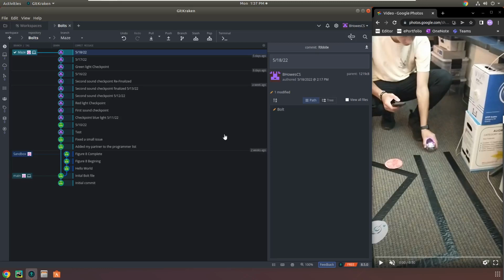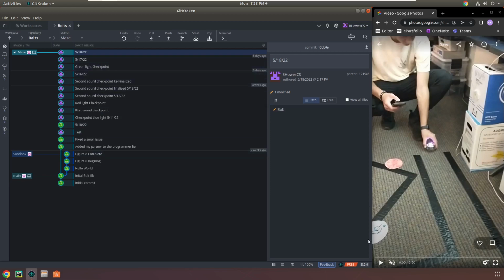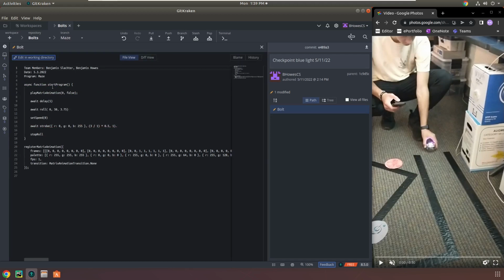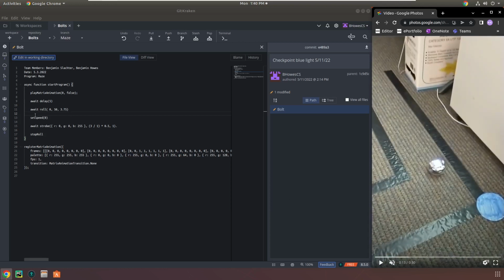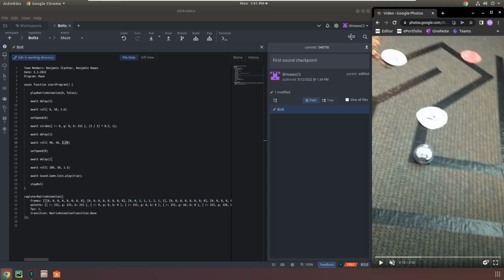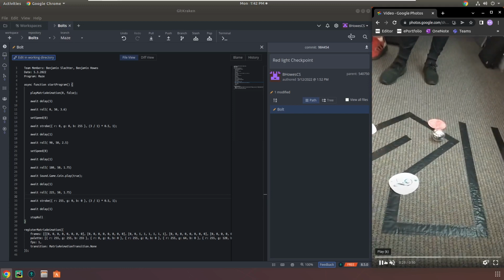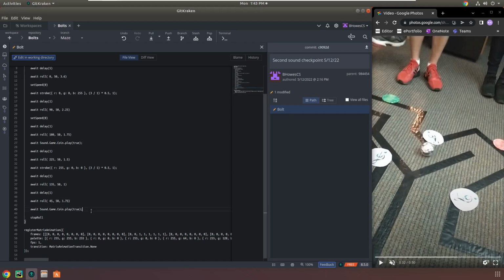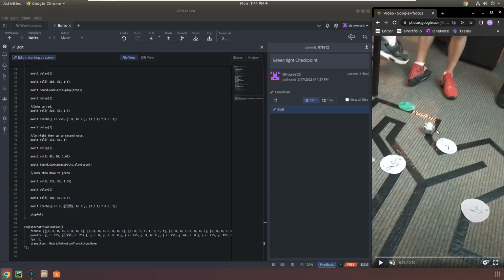Sphero Bolt Programming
I show off the Sphero bolt project that we've been working on. We need our Bolt to go through a maze that we've created. I show a video of it going on one side, and the program on the other